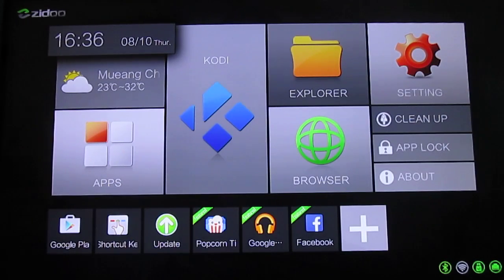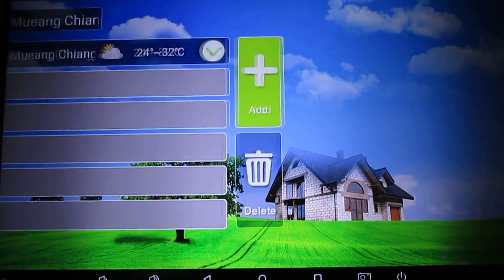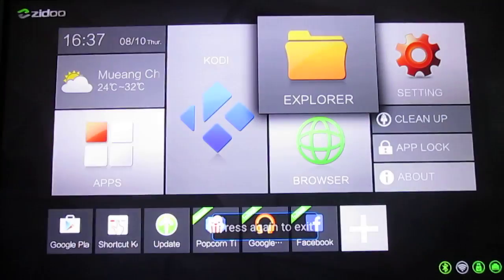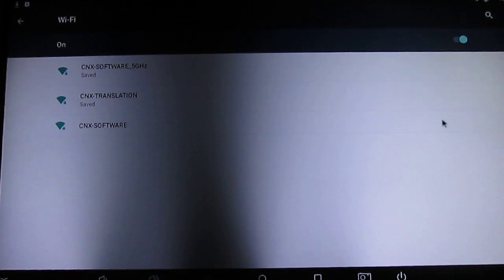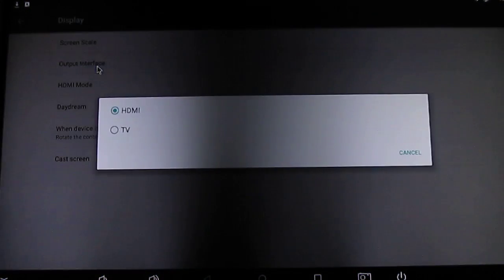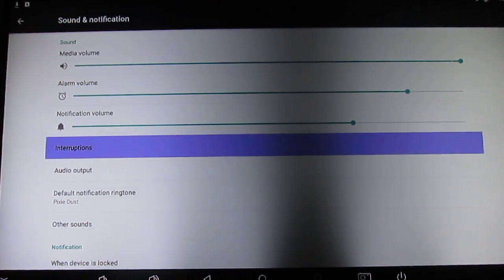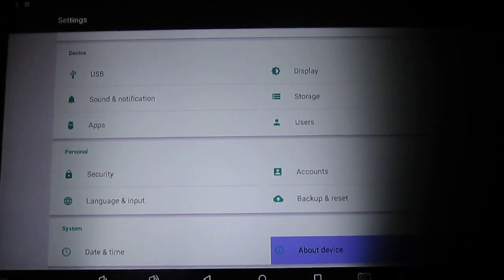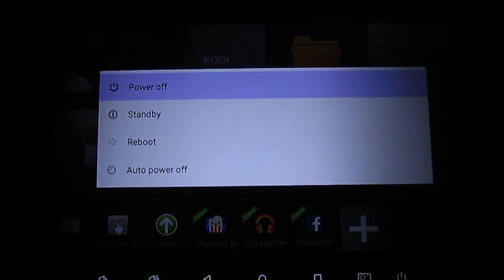Zidoo X6 Pro TV Box User Interface Walk-through